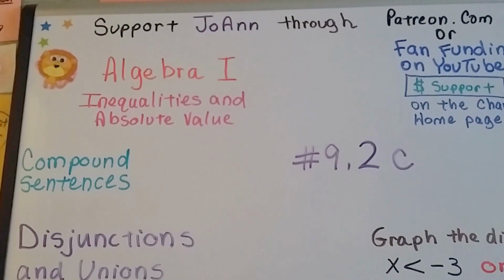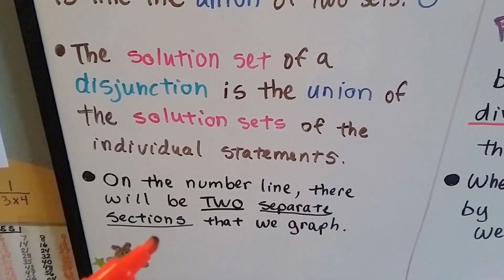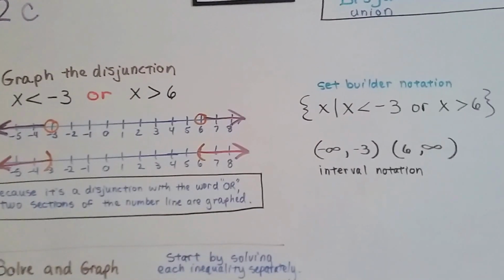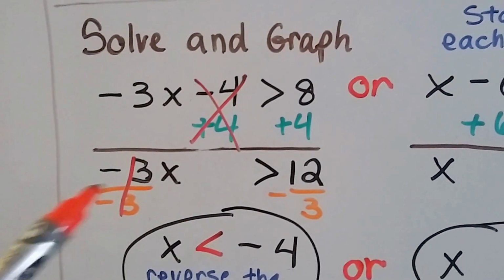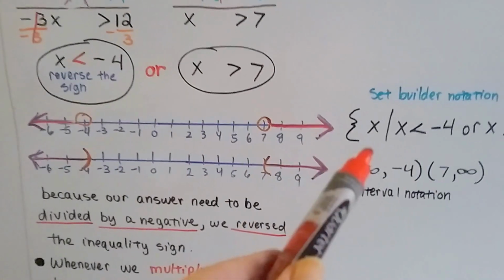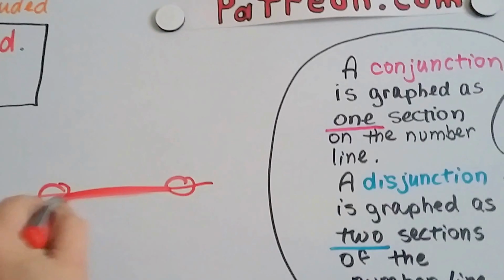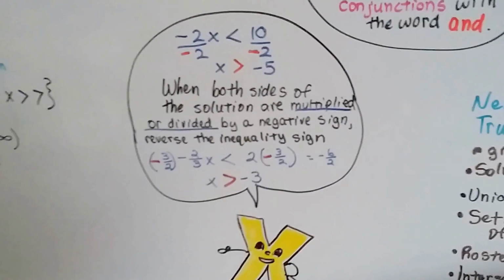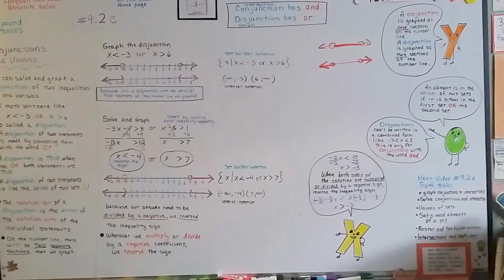Algebra I #9.2c, Inequalities - Disjunctions and Unions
An explanation of how to solve and graph a disjunction of two inequalities in one variable. How a disjunction contains the word "or", it's graphed in two sections on the number line, reversing the inequality sign when isolating a variable by multiplying or dividing by a negative number.   #9.2c